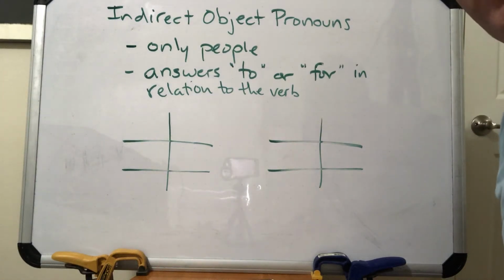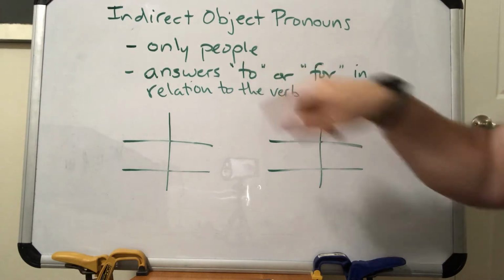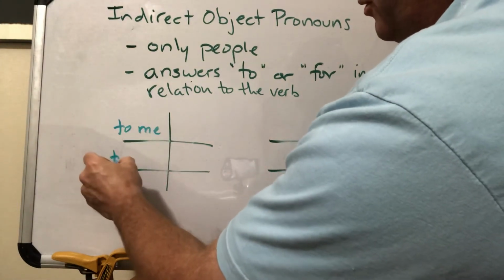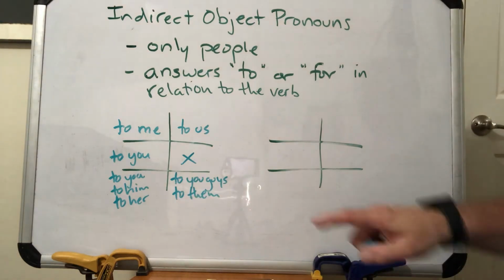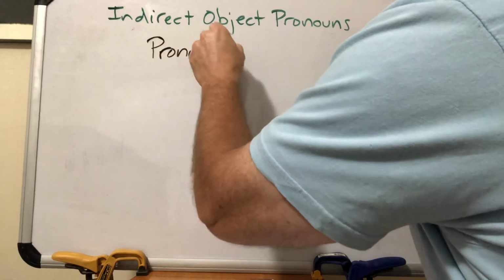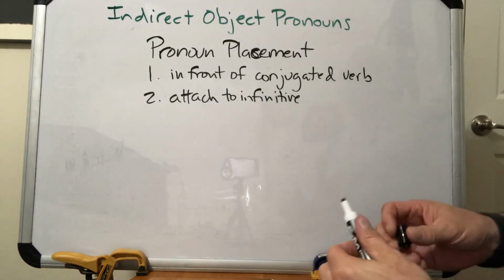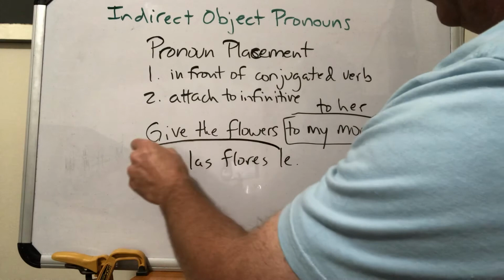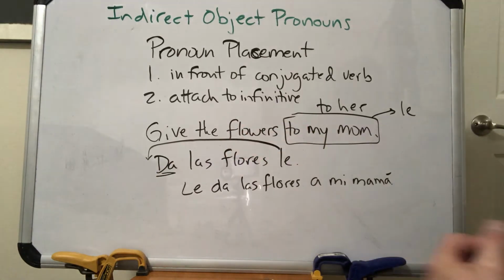Indirect Object Pronouns